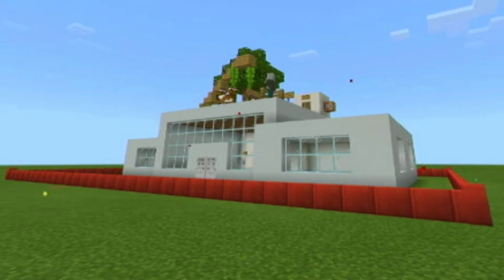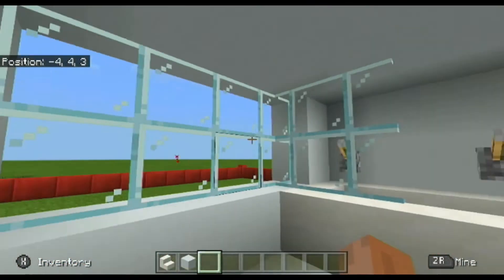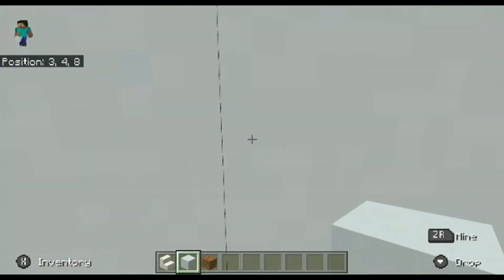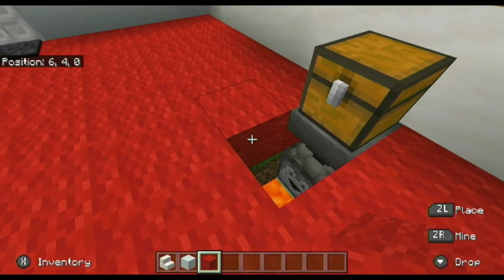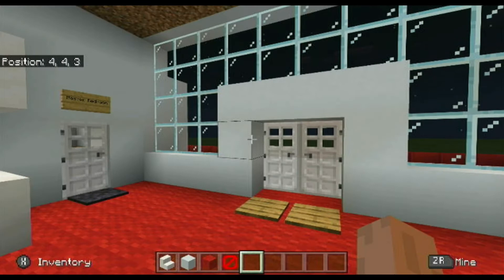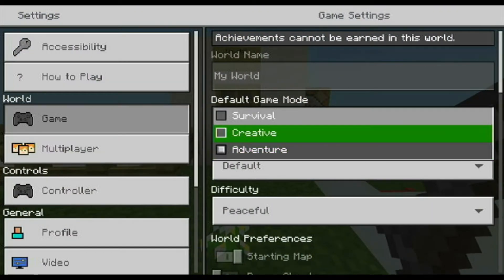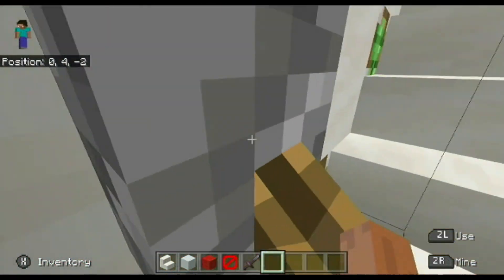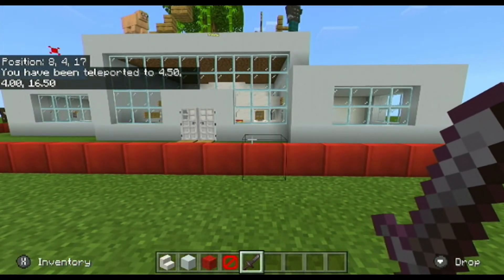My Minecraft Redstone Mansion!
Timeline

0:00 Introduction
0:28 Missing Someone-DJ Quads
2:59 Never Gonna-Arc North
6:25 Feel Good-Syn Cole
8:43 End

Track: Dj Quads - Missing Someone